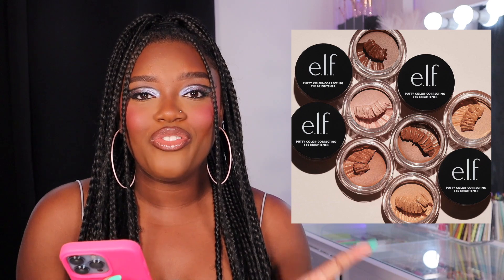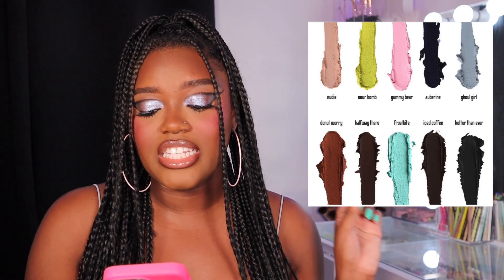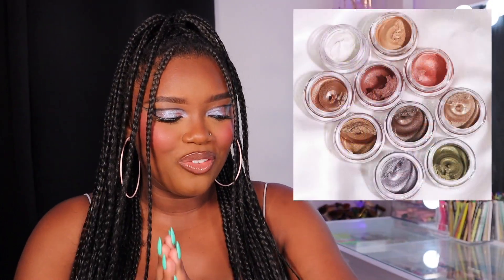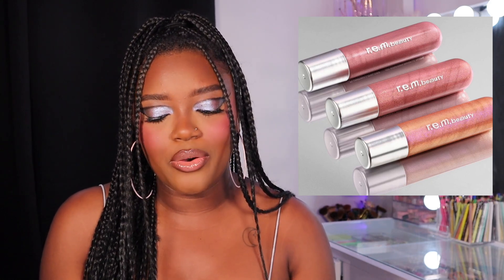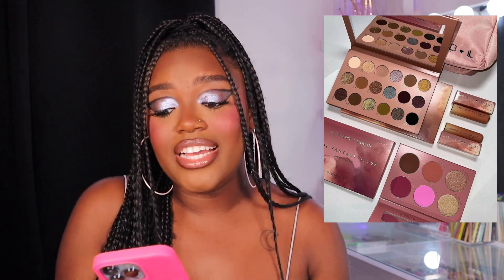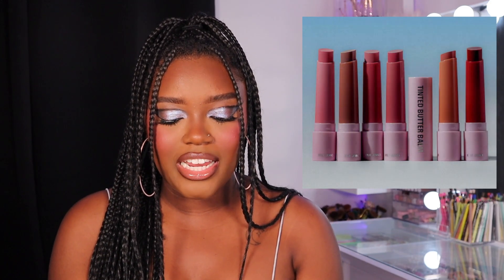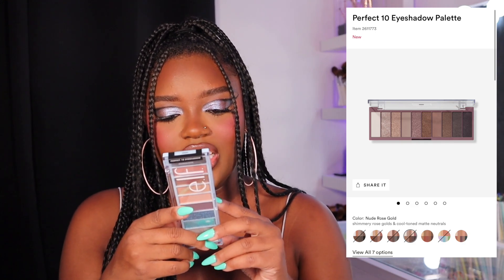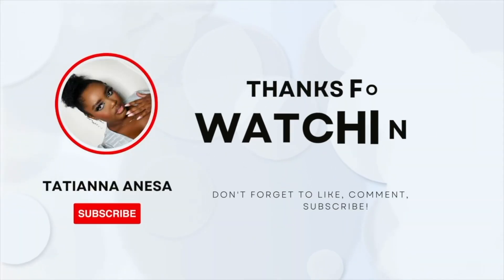NEW MAKEUP RELEASES! | PURCHASE OR PASS?! | #10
you already know what time it is!! lets get into it!

SIGMA: TATIANNA